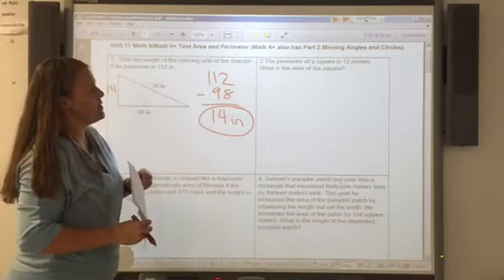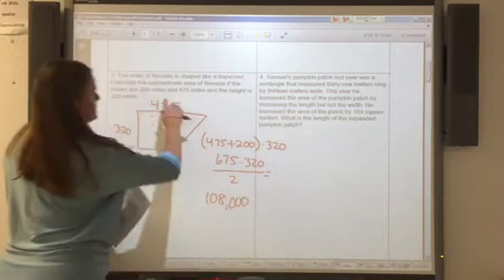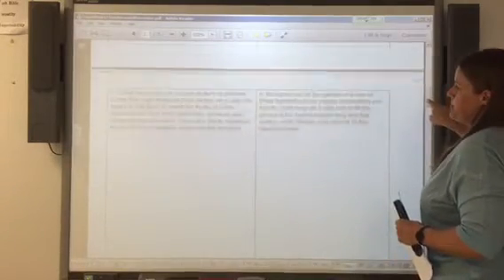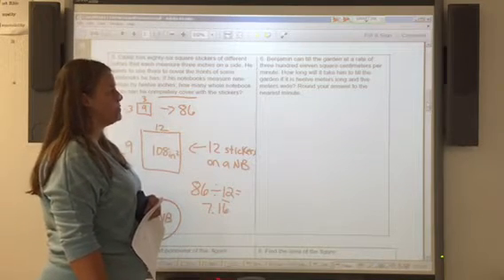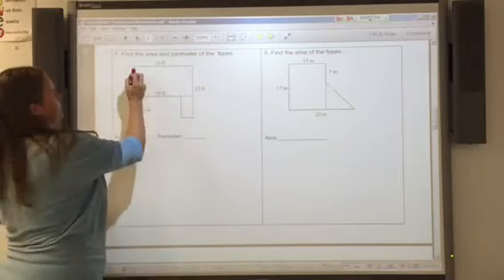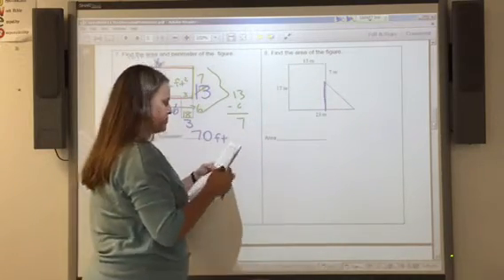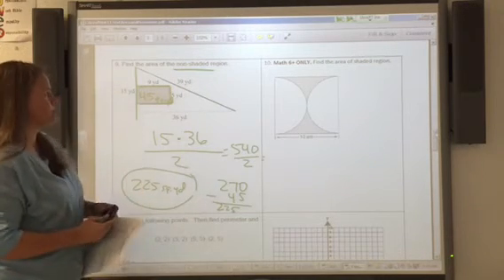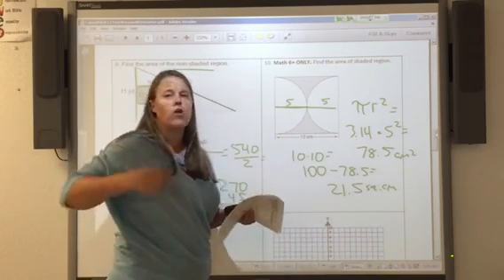Unit 11 Test Corrections Part 1